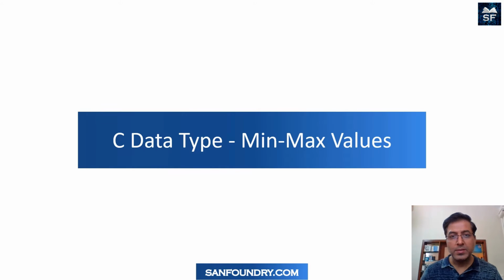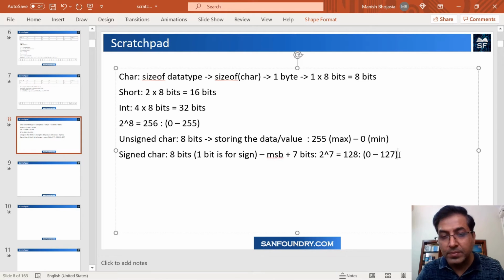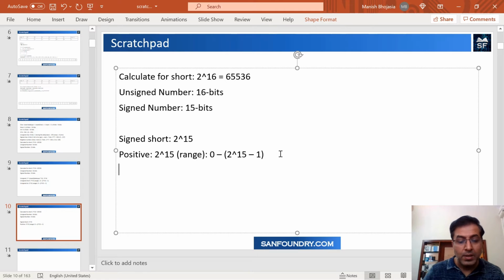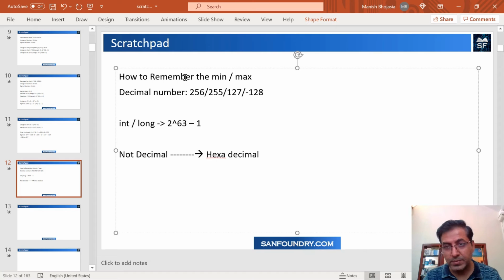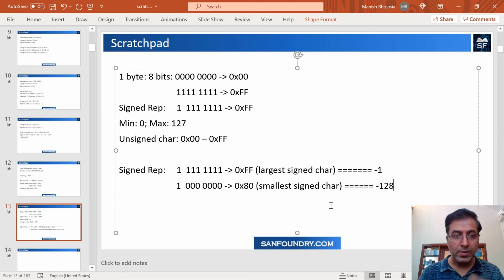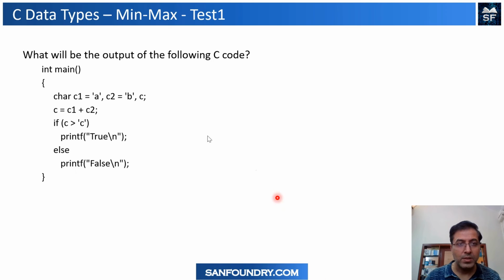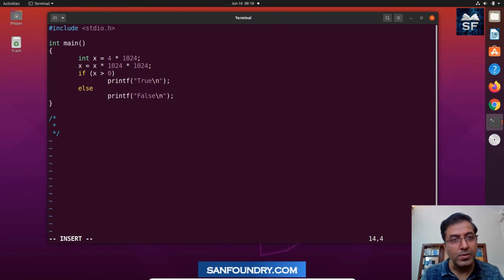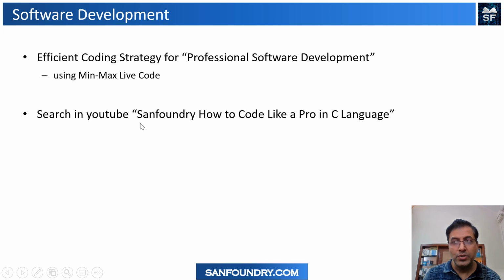C Data Types - Min and Max Values | Sanfoundry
In this C data types min and max video tutorial, we will learn how to calculate and remember the minimum and maximum values of various data types. We will learn why it is important to know their range of values in C programming with a few tricky code snippets and what are the pitfalls of “NOT” knowing them. At last, we also talk about how to improve our code and become a professional programmer in the C language.

00:00 Minimum and Maximum values for data types in C
01:38 Min-Max for signed and unsigned data types in C
02:50 Easy way to calculate the min-max values in C
10:25 Formula to calculate the min-max for a data type
20:08 Easy ways to remember the min-max values
36:31 C Test 1 (Min-Max Overflow Issues - Char Data type)
38:23 C Test 2 (Min-Max Overflow Issues - Integer Data type)
39:26 Live Demo for C Tests 1 & 2 with Detailed Explanation
50:21 Min-Max Values for Floating-Point Numbers in C
52:05 Efficient Coding Strategy for “Professional Software Development” in C

Here’s the video link that talks about “How to code like a Pro in C Language”

Advanced C Programming Training Course